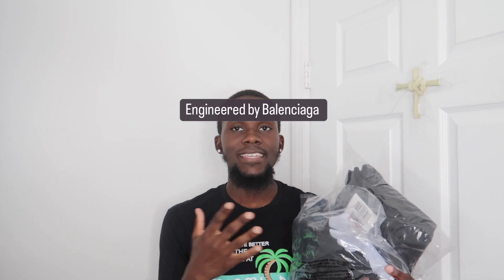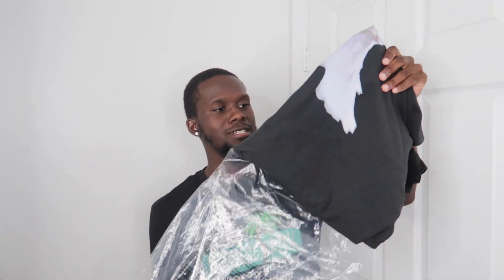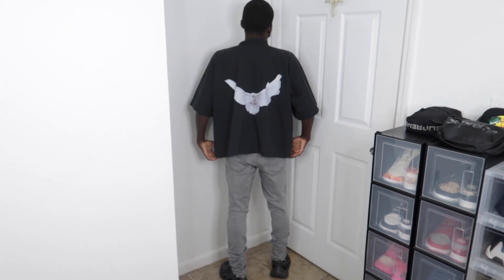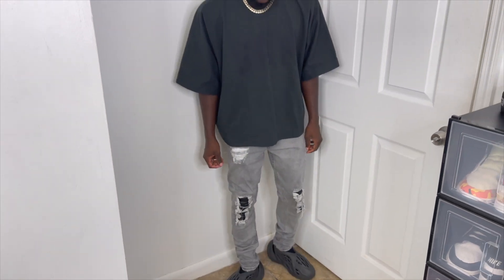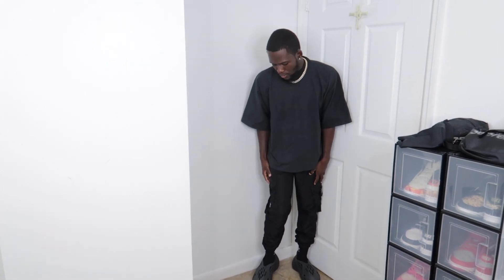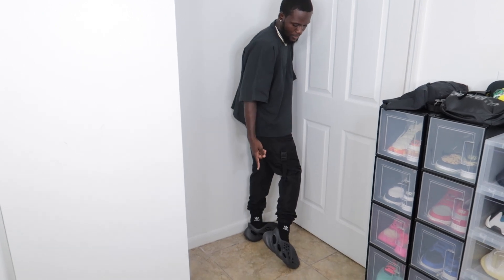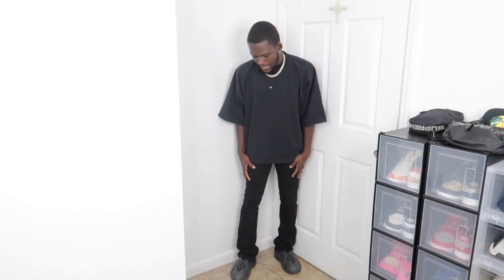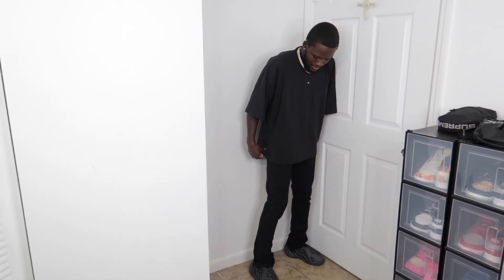Yeezy Gap Balenciaga Review + How To Style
Today I reviewed and did a how to style on the latest drop of Yeezy Gap Balenciaga
Yeezy Gap Engineered by Balenciaga Dove 3/4  Sleeve Tee Black

Yeezy Gap Engineered by Balenciaga Logo 3/4 Sleeve Tee Black

Yeezy Gap Engineered by Balenciaga Facemask Black

Yeezy Gap Facemask Black

Yeezy Day 2022 August 2nd be ready!